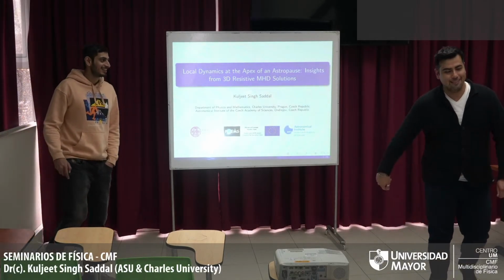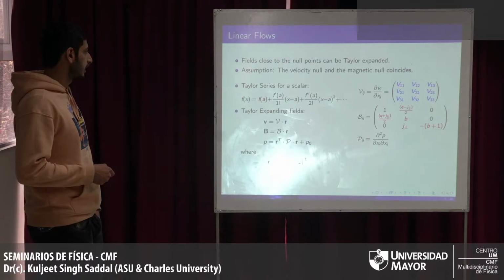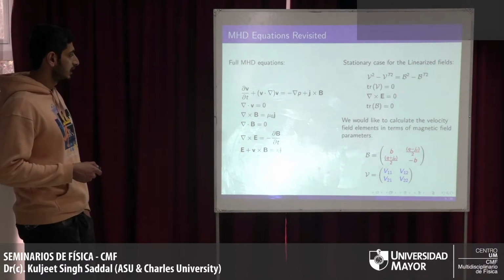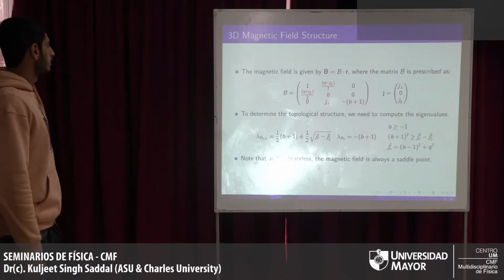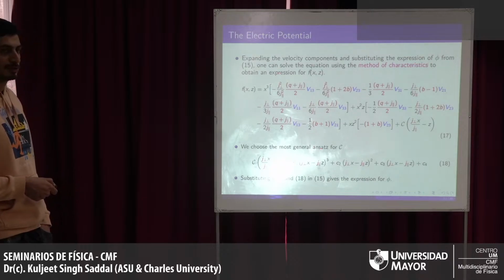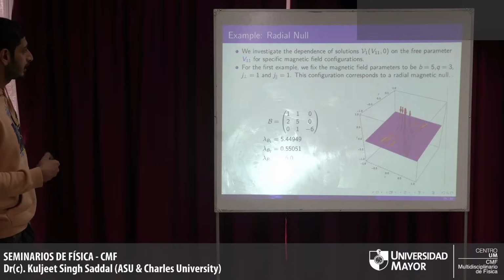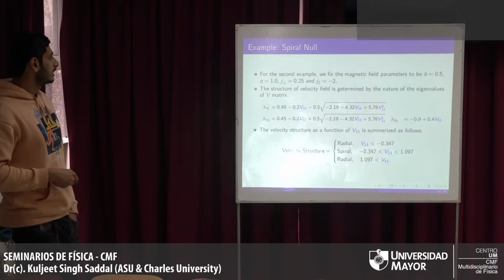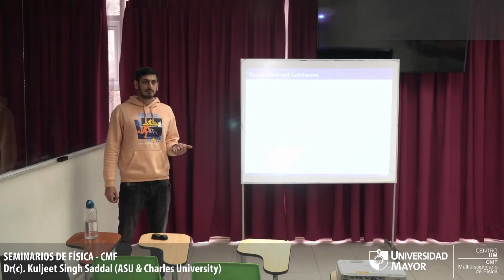Seminario de Física 2024: Dr(c). Kuljeet Singh Saddal (ASU & Charles University)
*Local Dynamics at the Apex of an Astropause: Insights from 3D Resistive MHD Solutions - Dr(c). Kuljeet Singh Saddal (Astronomical Institute of the Czech Academy of Sciences & Charles University)*
(3/junio/2024)

 Astrospheres represent dynamical interaction zones where stellar winds collide with the surrounding interstellar medium, and are characterized by complex HD or MHD discontinuities. The aim is to solve the MHD equations to find the structure of the velocity field in 3D, given the magnetic field, close to the apex of the astropause, where the two flows separate. We find solutions that are reconnective, for which we calculate the dissipative rates and generate sky maps that can be compared to the observations.

para más detalles.